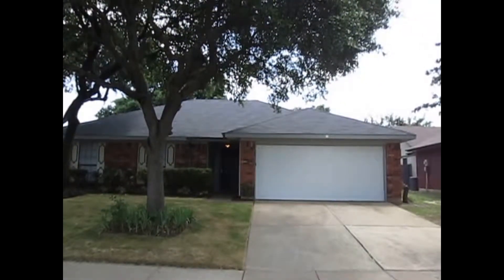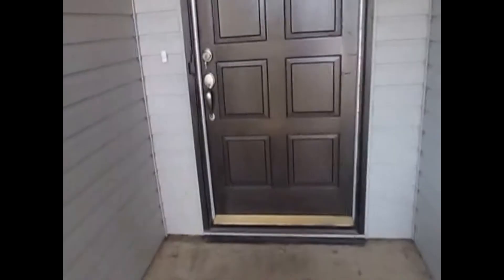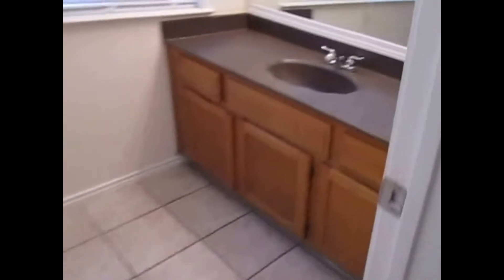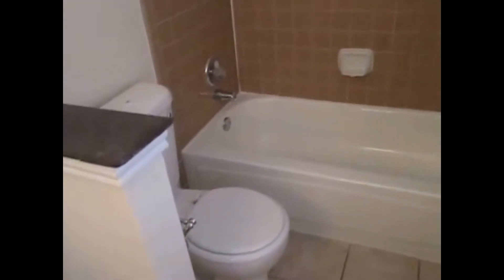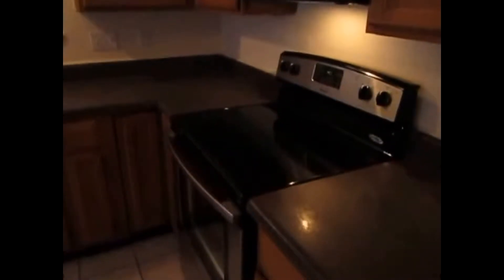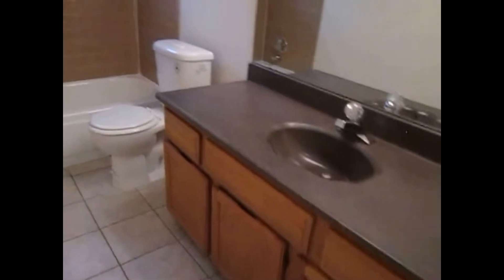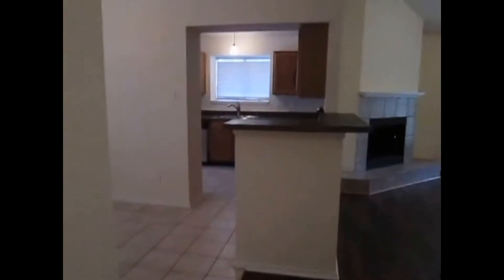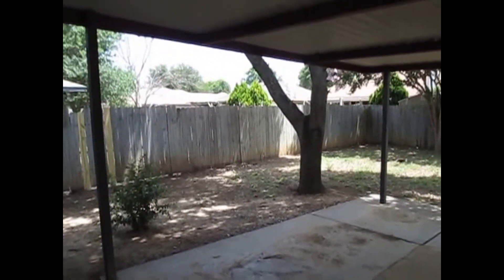Fort Worth Homes for Rent 3BR/2BA by Fort Worth Property Management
if you need Real Property Management Dallas/Fort Worth and for more information on Fort Worth property management! to see more available Fort Worth homes for rent today. You can also call us or visit our office at

Want to live in this wonderful home for rent in Fort Worth? and call our professional Fort Worth property managers today! Know someone who might be interested in our other Fort Worth homes for rent instead?

Experience professional property management in Fort Worth with us at Real Property Management Dallas/Fort Worth! or get to know more about property management in Fort Worth